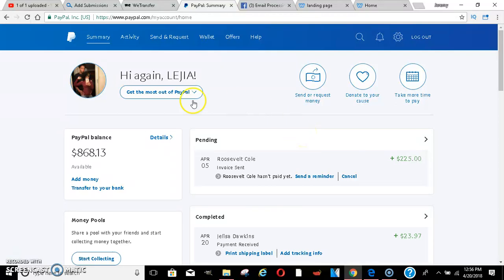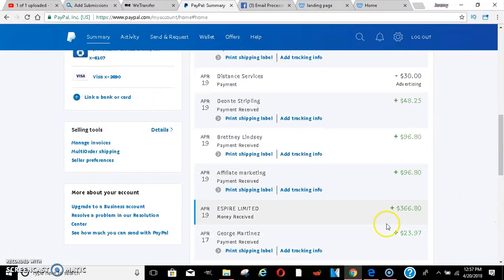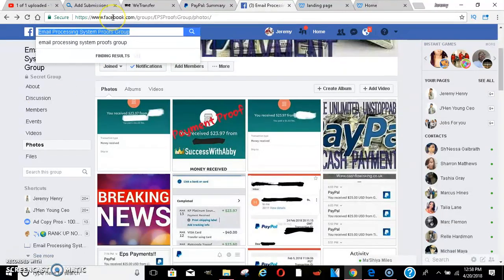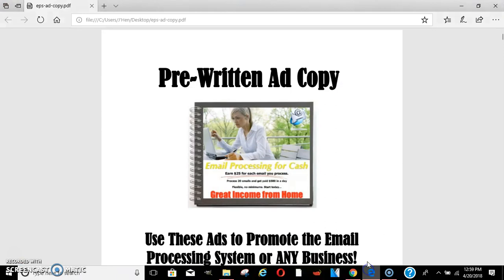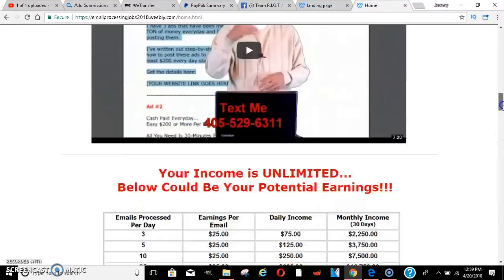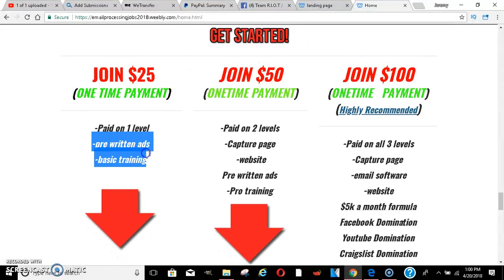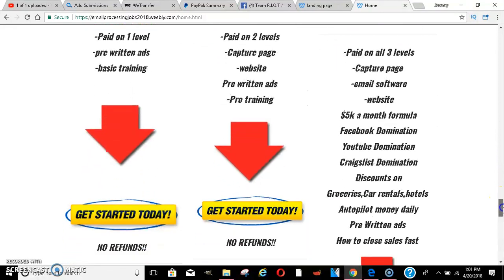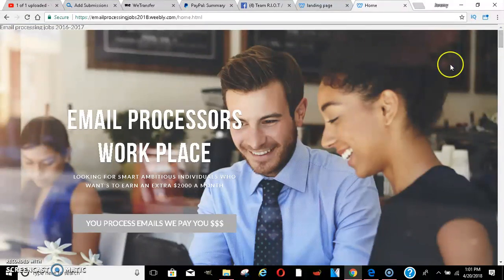Email Processing system Review 2018 | Make money online fast | Email processing scam review